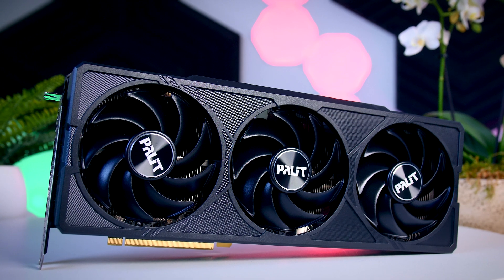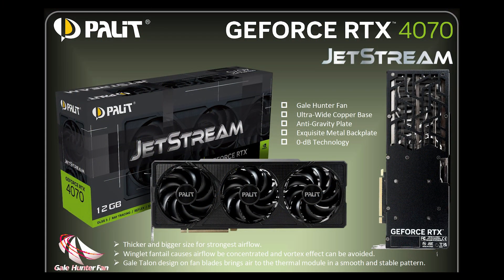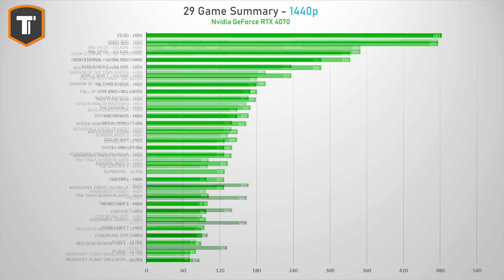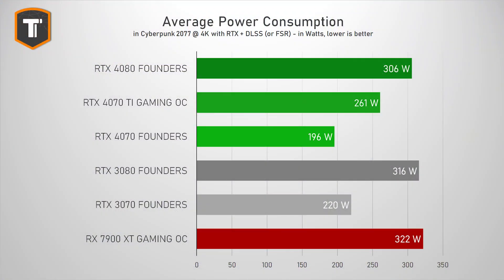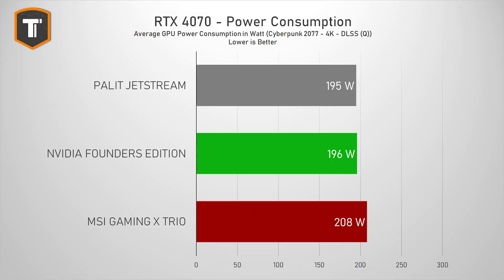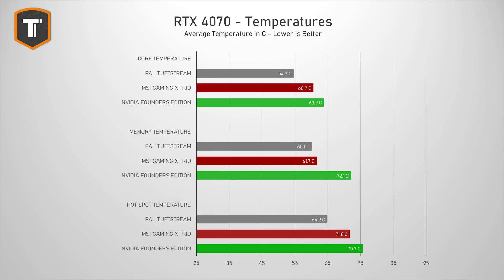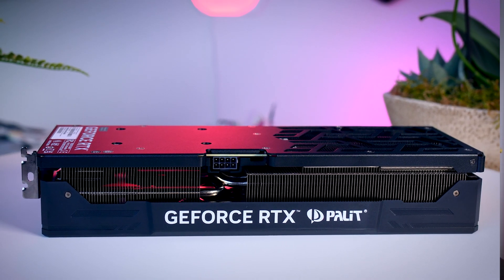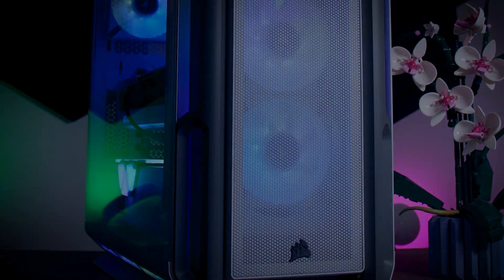Zero RGB, Blackout RTX 4070 - Palit GeForce RTX 4070 Jetstream Review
Testing the Palit GeForce RTX 4070 Jetstream - Clocks, FPS, Thermals, Noise & Power

Timestamps:
0:00 - Introduction
0:28 - Palit RTX 4070 Jetstream Overview, Design, Features
2:18 - RTX 4070 Performance Recap
3:55 - Clocks, Memory, Game FPS
4:53 - Power Consumption
5:08 - Power Supply Advice
5:38 - Noise, Thermals
6:33 - Final Thoughts

Games tested:
Anno 1800
Borderlands 3
Call of Duty Modern Warfare 2
Control
CS:GO
Cyberpunk 2077
Dirt 5
Doom Eternal
Dying Light 2
F1 2022
Gotham Knights
Howards Legacy
Microsoft Flight Simulator
Outriders
Spider-Man Remastered
Troy Total War
Watch Dogs Legion
Wolfenstein Youngblood